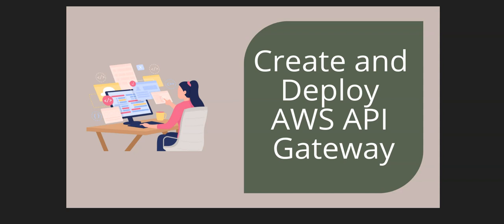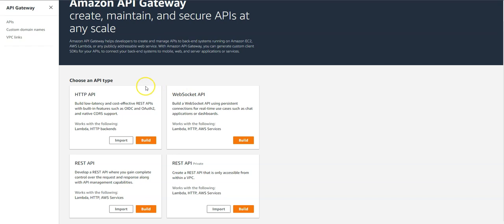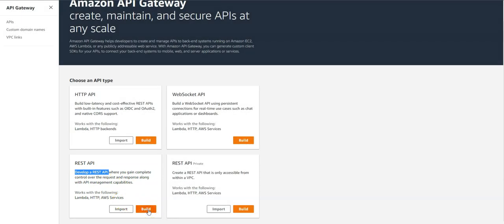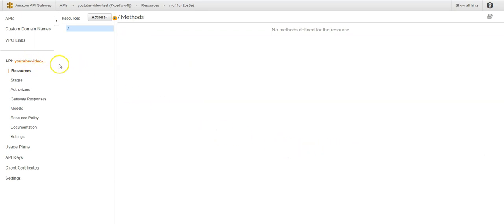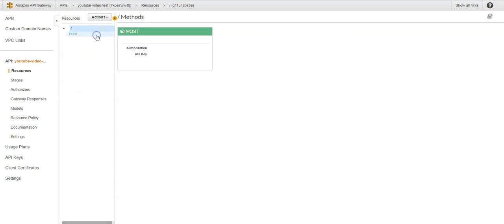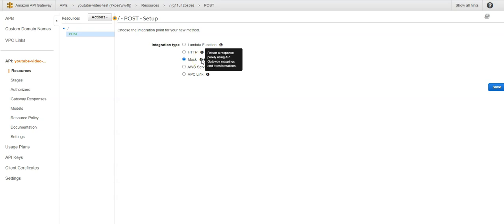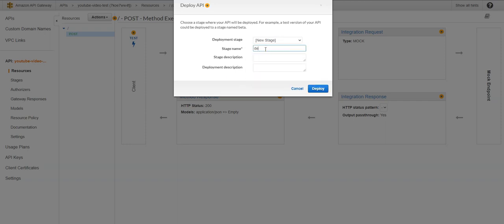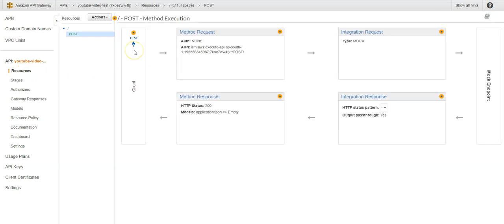How to create an API gateway | AWS API Gateway Tutorial - 1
In this first tutorial of this series, we will learn how to create API Gateway from AWS Console. We will also deploy our API to the development stage.

In this series of videos, we will learn how to create and work with AWS API gateway. By the end of this series, we should have serverless REST API deployed. We will cover how to create a resource, add endpoints, create methods for your API gateway.